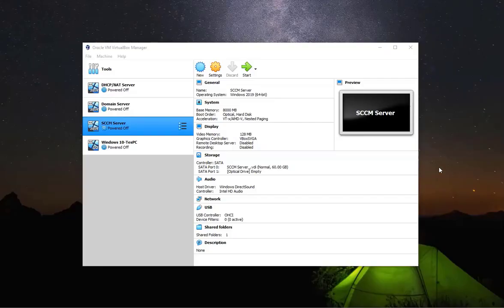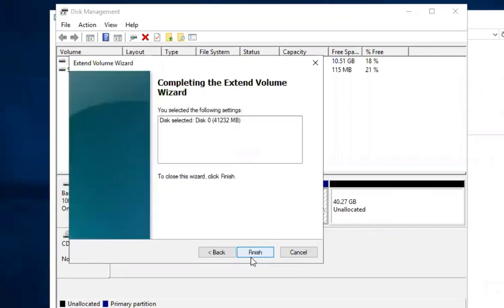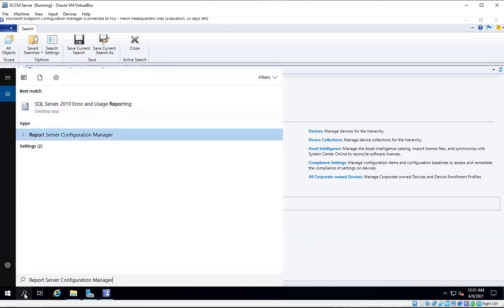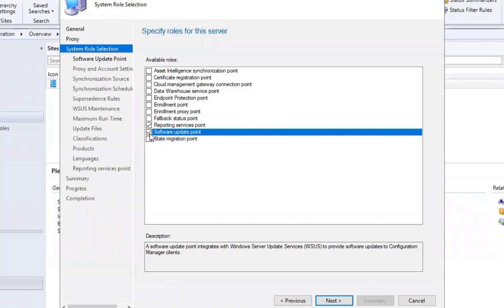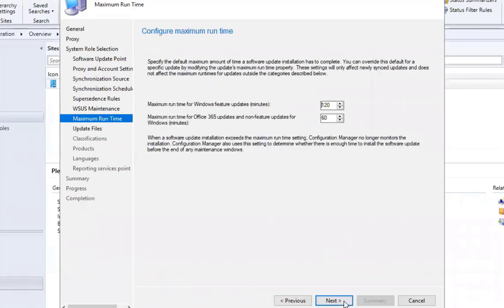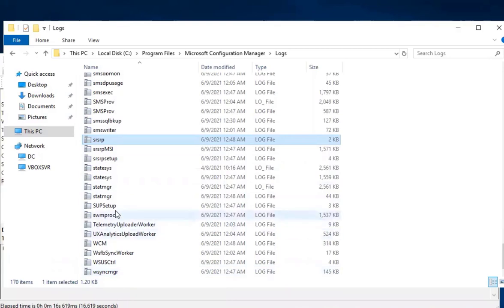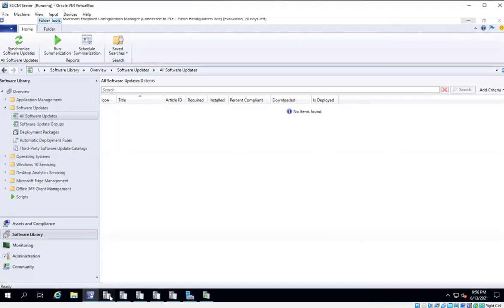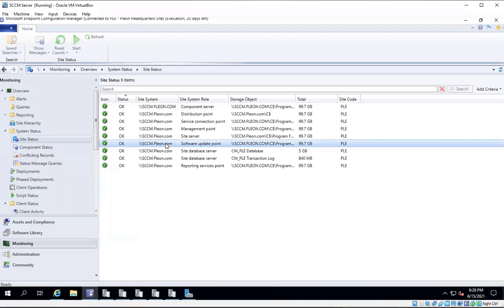SCCM Lab: Installing Site System Roles - Part 16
Hey Everyone! In this video, I am going to be installing two site system roles into ConfigMgr: Software Update Point & Reporting Services Point. I will also go over how to expand your disk space in Virtual Box. I appreciate you so much for watching 😊

Intro (0:00)
What will we be doing in this video? (0:06)
Discussing testing lab and issues I ran into during testing (2:31)
How to expand the disk size of your virtual machine in VirtualBox (5:17)
Powering on all servers and running updates (8:23)
Going over Microsoft Docs (8:59)
Configuring the Report Server Configuration Manager (11:58)
Adding the Site System Roles (14:54)
Where to find the cmtrace application (25:30)
Looking at some logs to see what’s going on in the background (26:15)
Synchronizing Software Updates for the first time (28:59)
Checking to see if the products list updated (30:01)
Running another Software Update Synchronization (31:25)
Coming back to check if the Software Updates show up (32:48)
Looking at the reporting side of things (34:42)
Going over what we've done (36:09)
Outro (37:07)

Links to Microsoft Docs:
Microsoft docs: